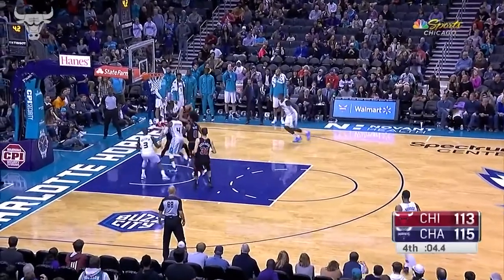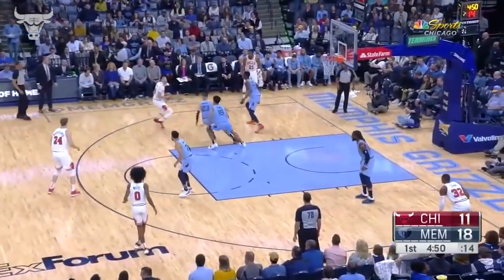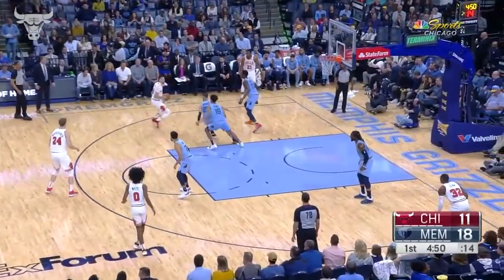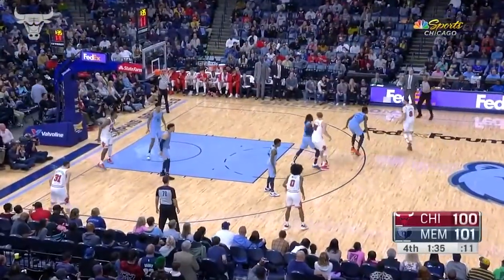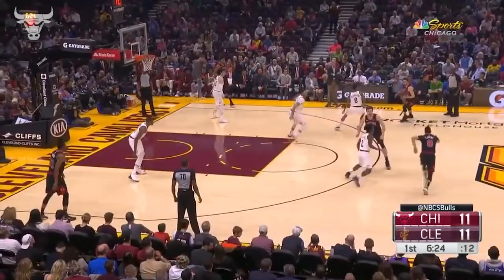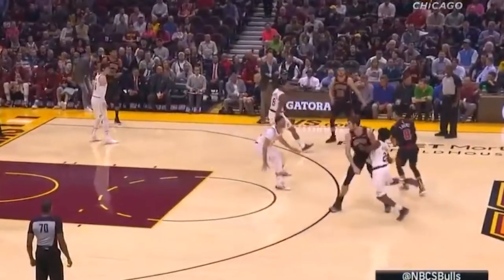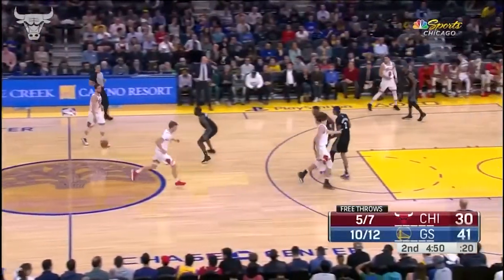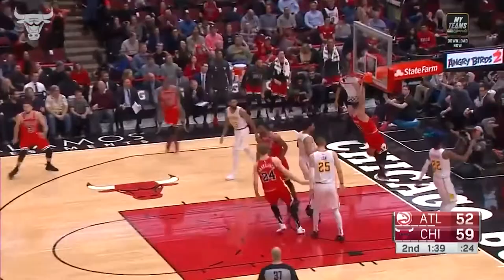Zach Lavine's Game Broken Down To Science + NBA-Pro Tips!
What's up y'all, I'm back with another analysis!

Thanks, @Coleman Ayers form By Any Means Basketball for the video idea! Let's create something great!